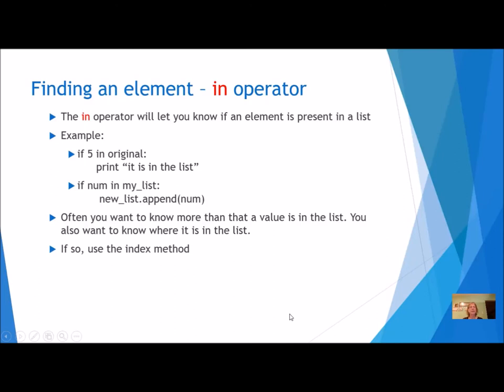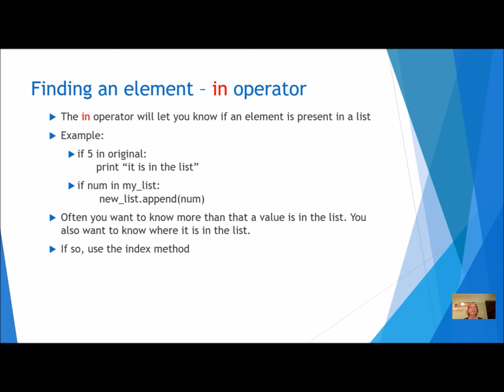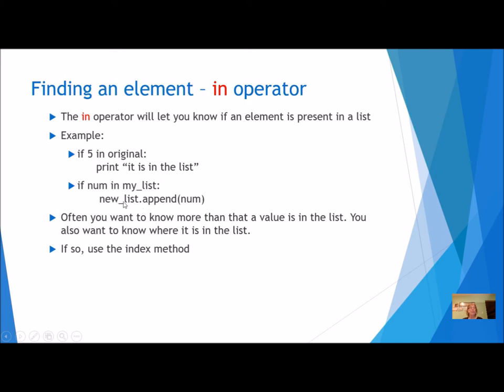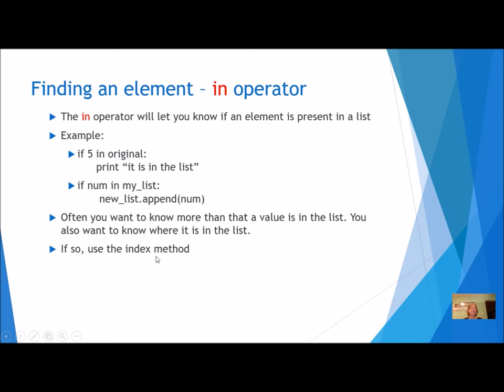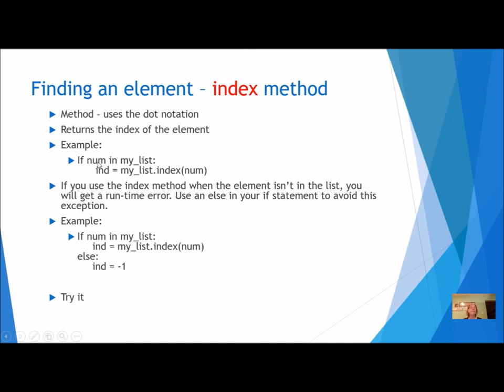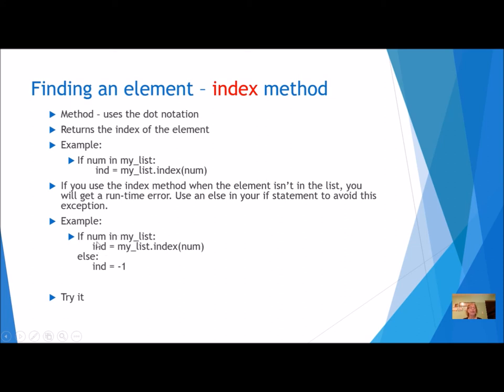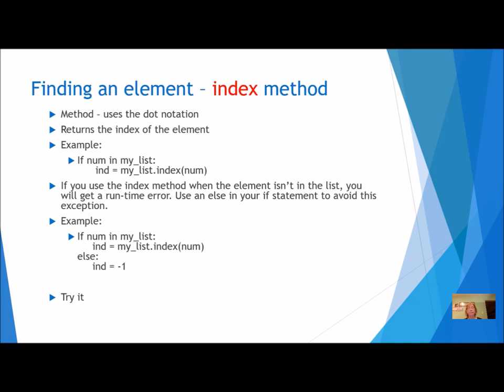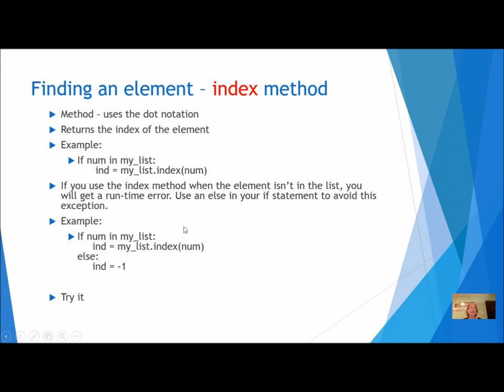Finding elements in a list homework